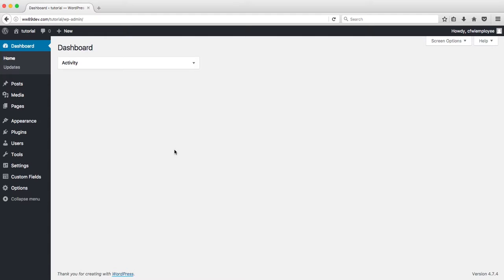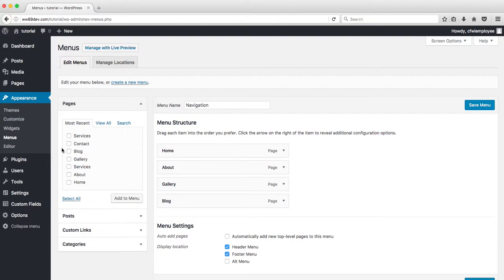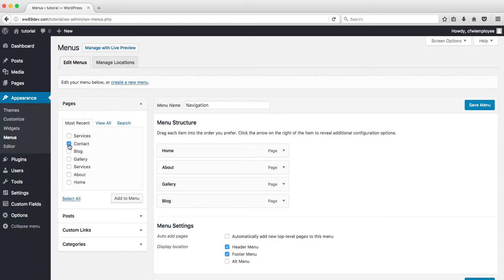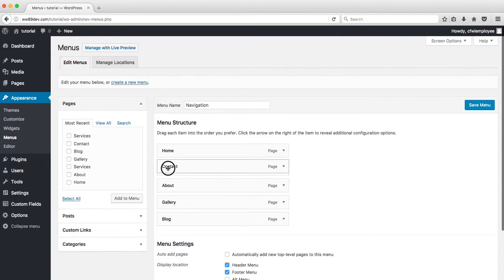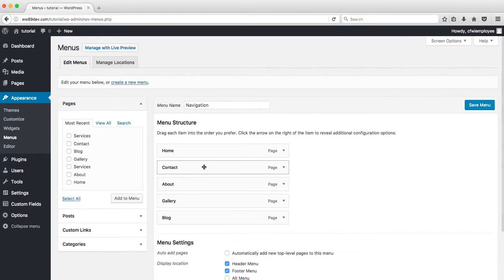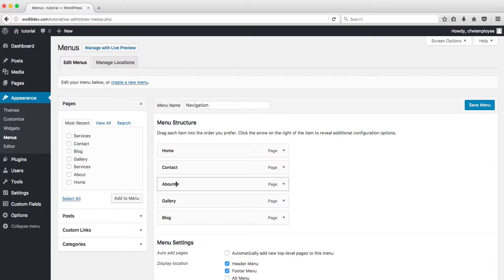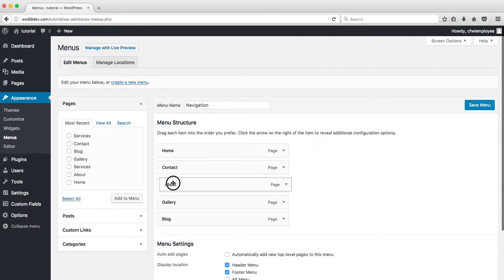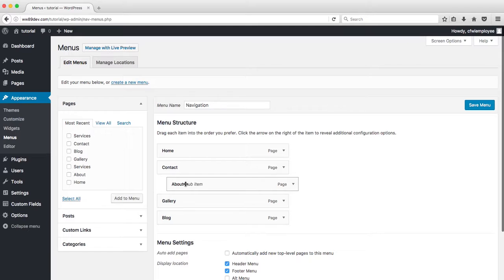Word Press Tutorial: Editing Navigation Menu